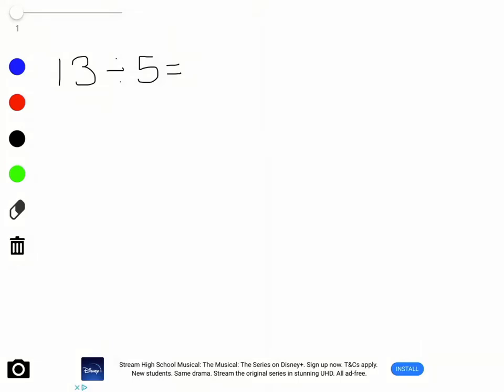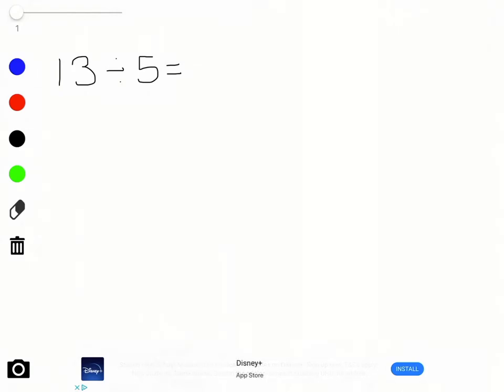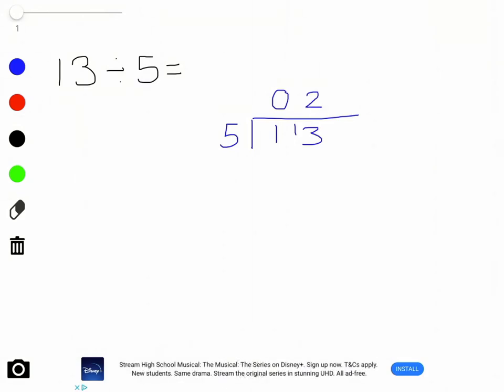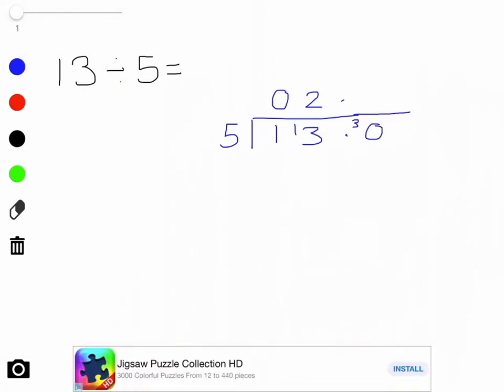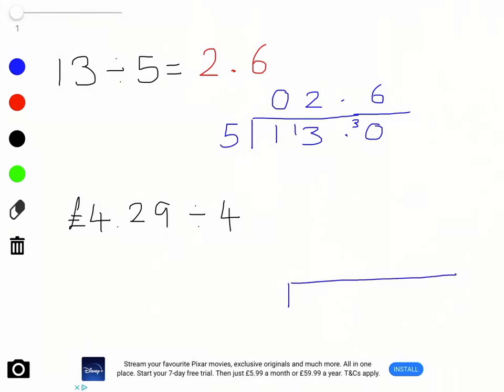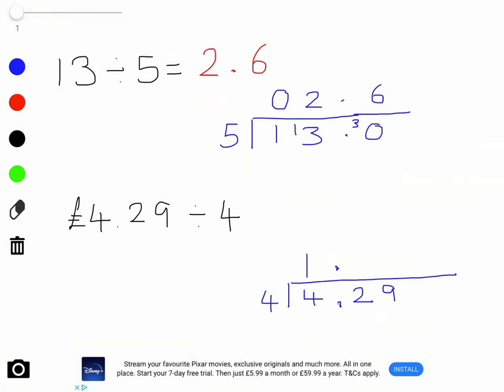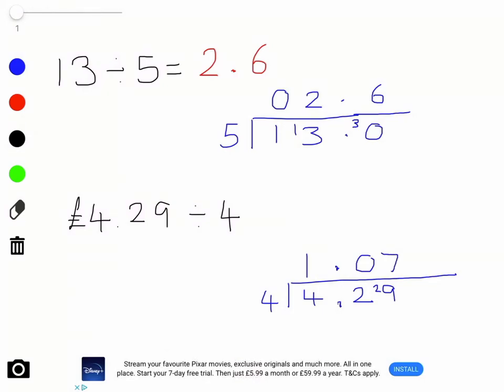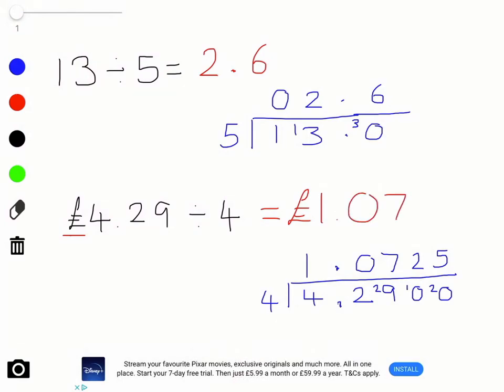Short division using decimals - part 3